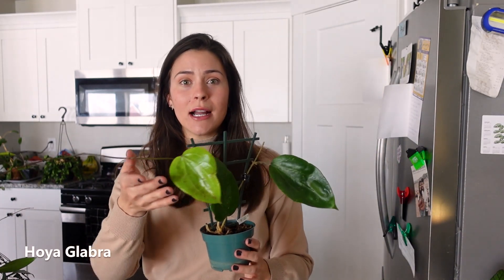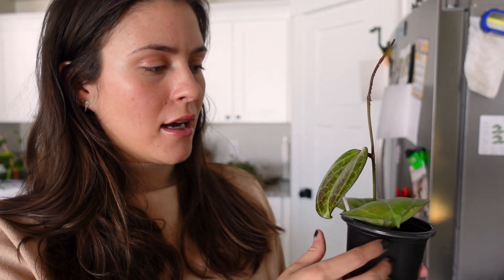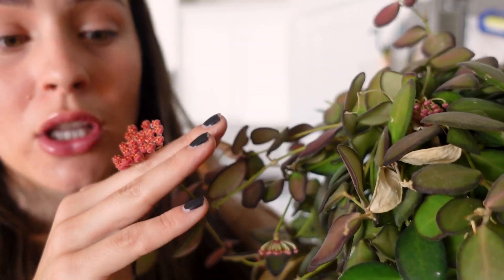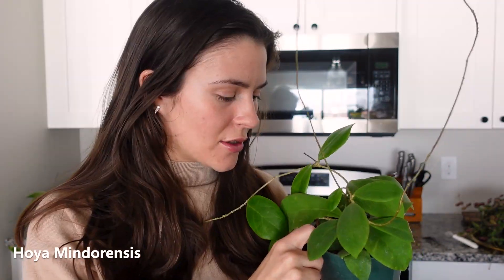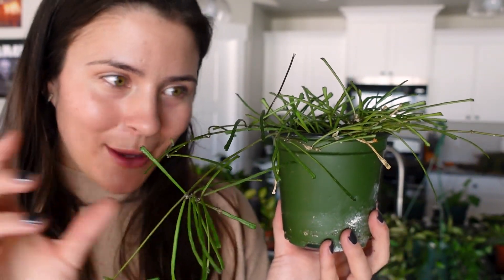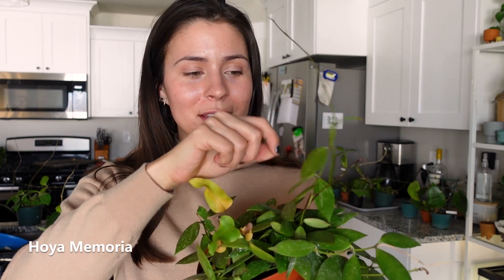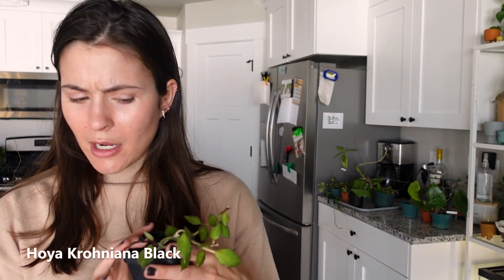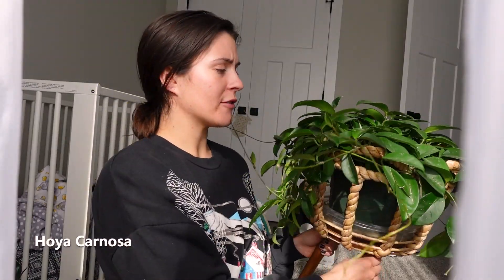My Hoya Collection! *well like 90% of them because I'm forgetful*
Thank you for stopping by to check out my hoya houseplant collection! I LOOOOOVE PLANTS IN MY HOUSE ESPECIALLY HOYA because they are so low maintenance & fairly easy going.. for the most part.